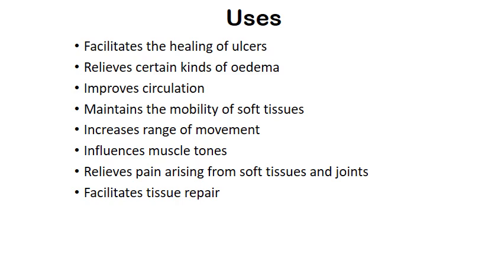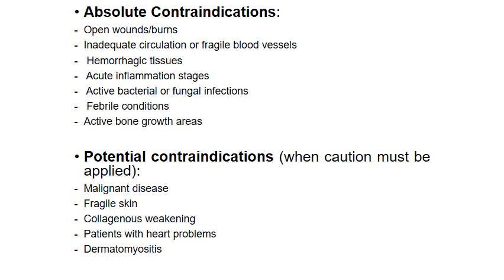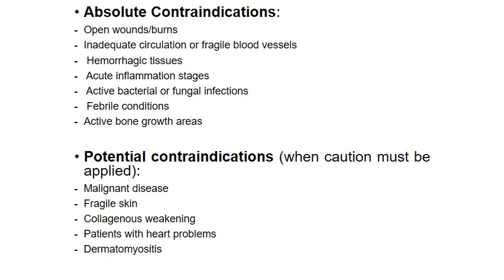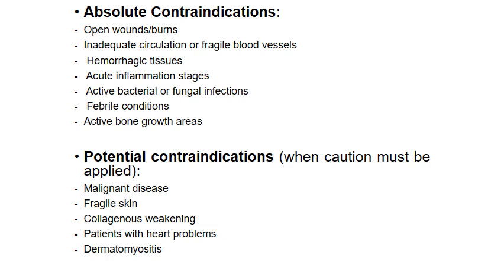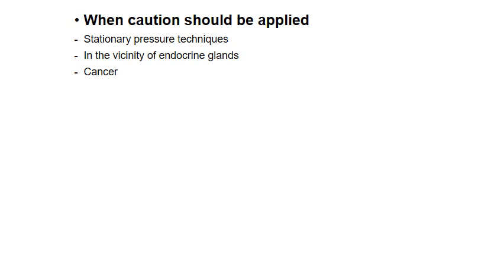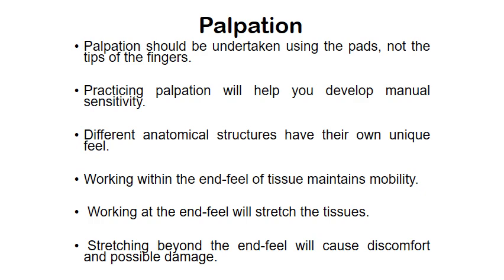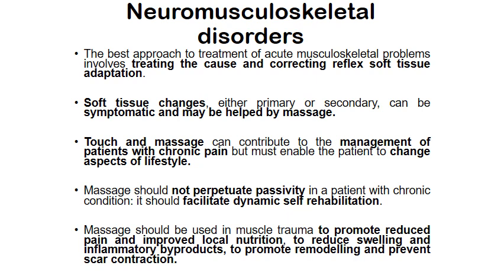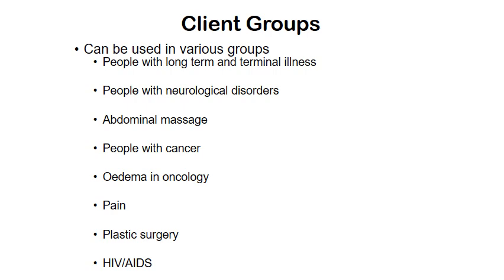THERAPEUTIC MASSAGE Part II Effects and Uses